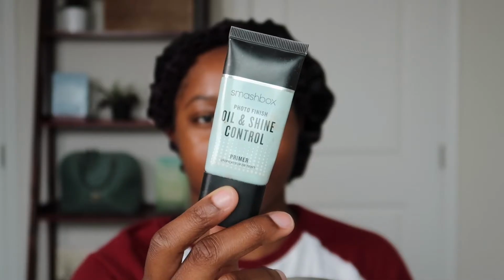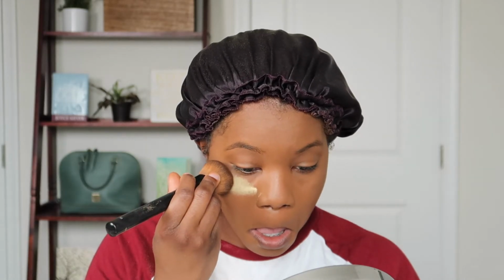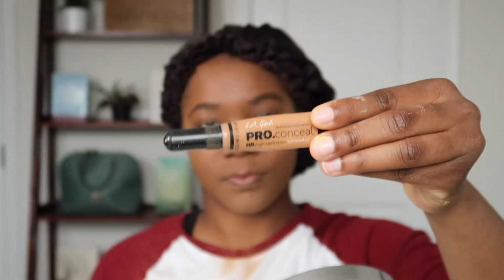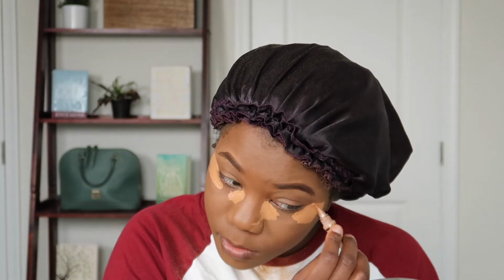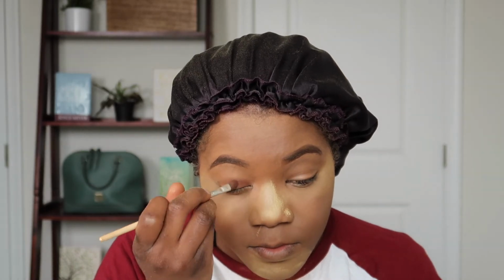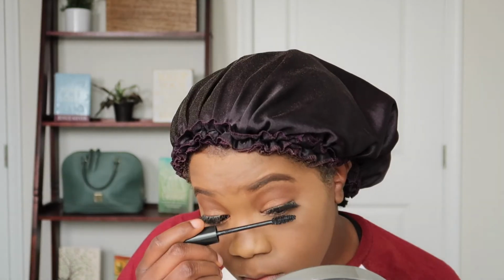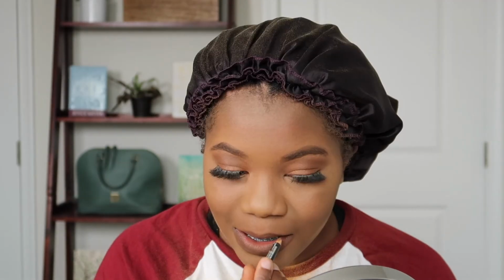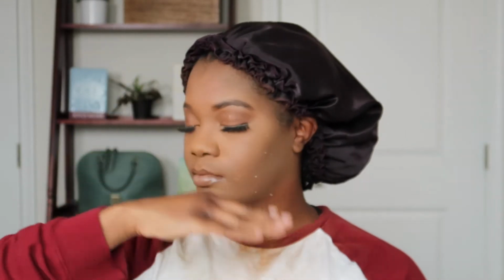oily skin makeup routine (full coverage)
hello beautiful people!  welcome back for another video.  today, i share with you all my updated oily skin makeup routine.  the weather is heating up, and it's now more than ever to ensure that your beat will last!  as an oily gal' myself, this routine has proven to work time and time again to control shine and give a long lasting finish throughout hours of wear.

let me know if there's any questions that you have regarding the routine steps or any of the products!

as always, if you're not yet subscribed to my channel, be sure to do so and also tap the bell icon to turn on post notifications so that you never miss a video.

thank you guys so much for the support, it means so much to me.  stay blessed, stay  safe, & stay prayed up. i'll see you back next time!

check out my blog chinezeslife.com and sign up for my weekly newsletter!
i can be found on instagram, twitter, pinterest, tiktok, clubhouse, facebook
all @chinezeslife